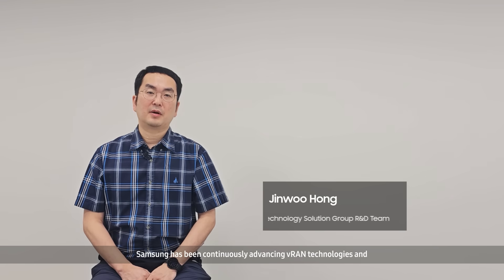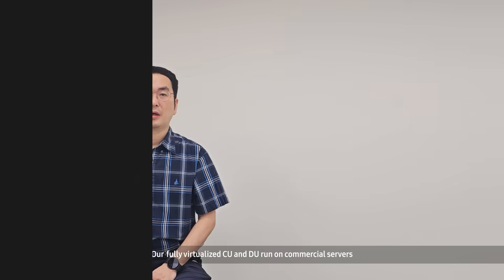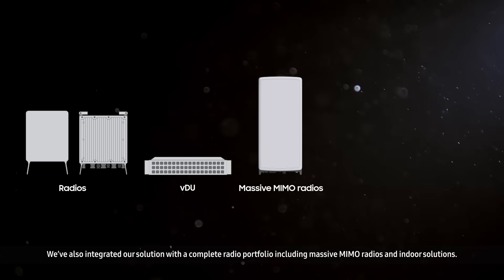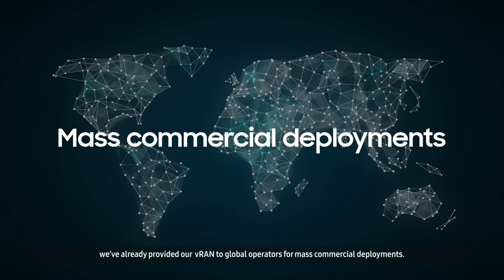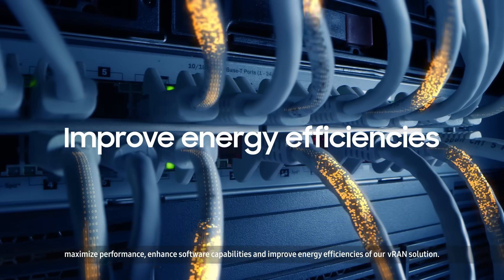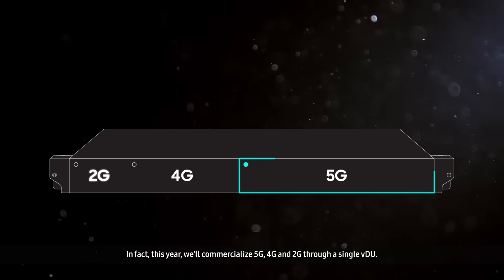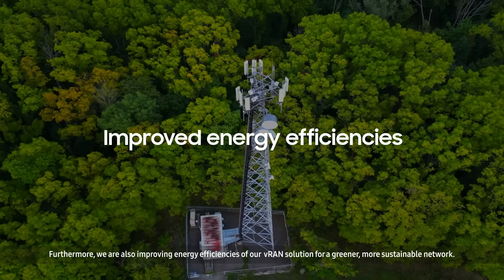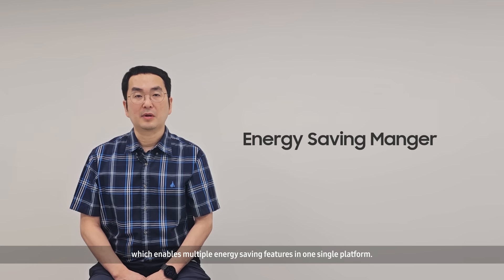Smarter everyday, Samsung's vRAN 3.0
Samsung has already provided our vRAN to global operators for mass commercial deployments. And now, Samsung has launched vRAN 3.0, which maximizes performance, enhances software capabilities and improves energy efficiencies of our vRAN solution.